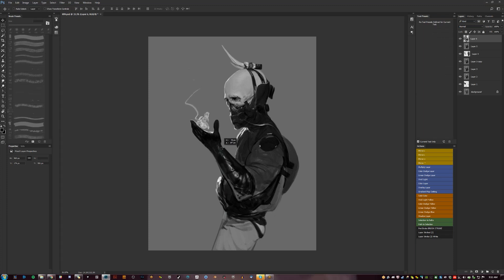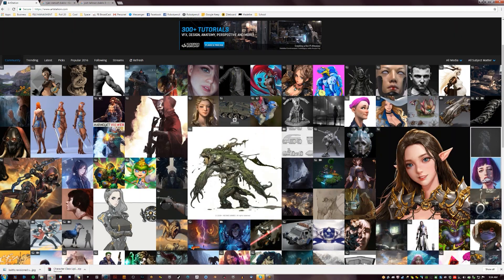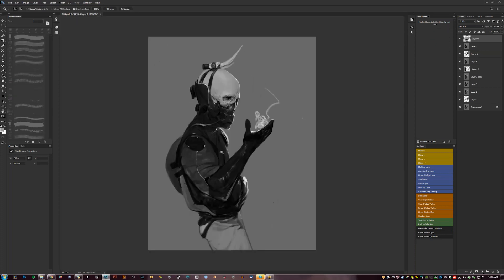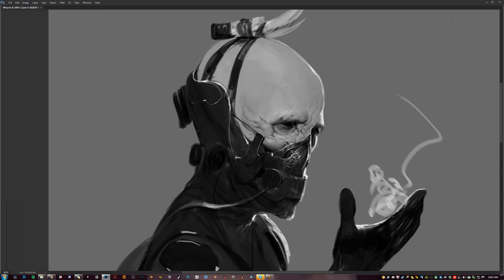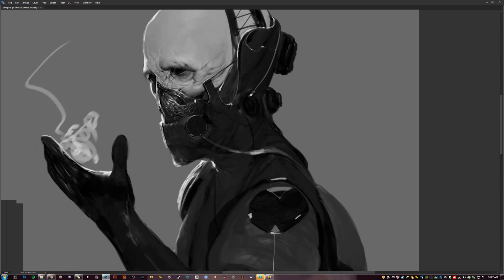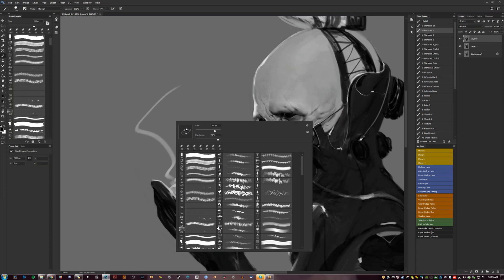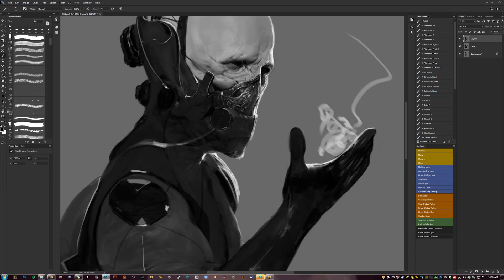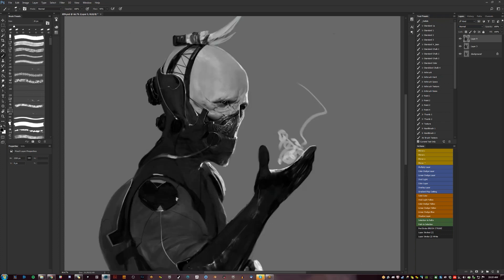From the Vault 43 - A Demo from my Online Class!